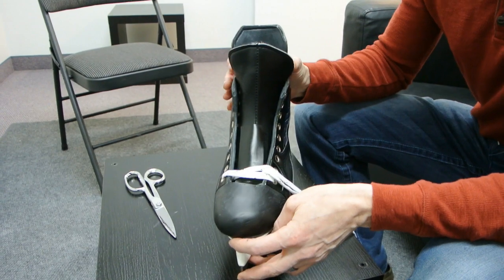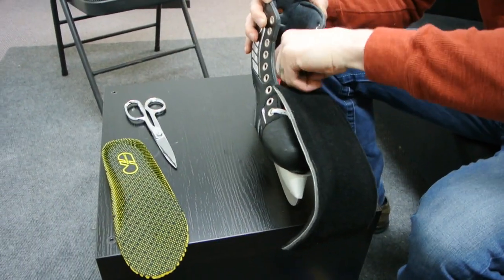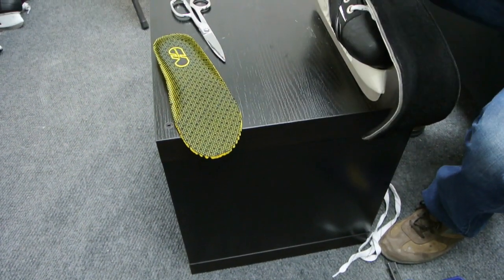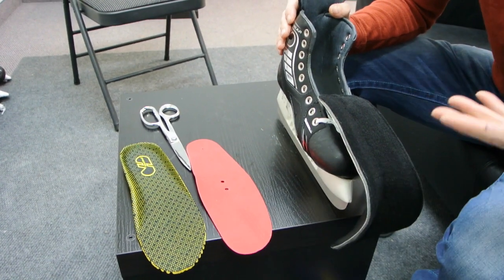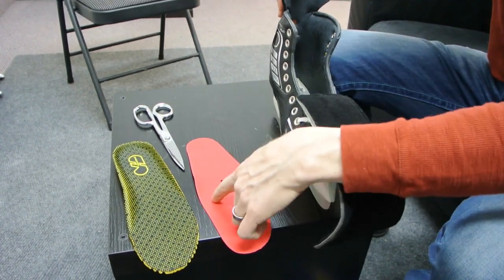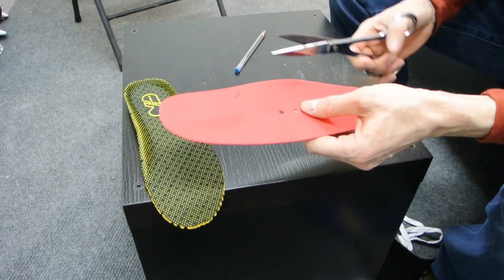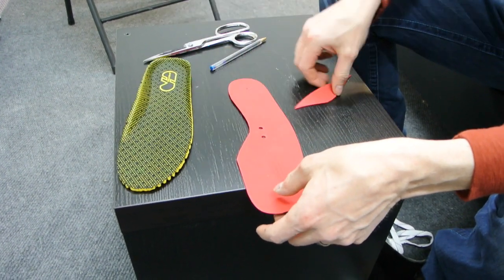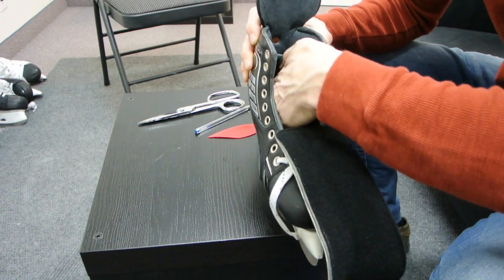How To Adjust Fit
This video shows you how to adjust the fit of your skate by altering the insoles and footbed.